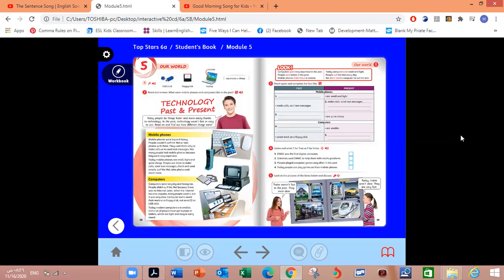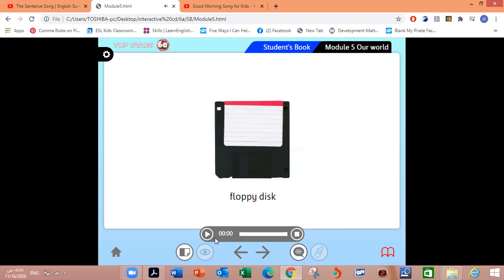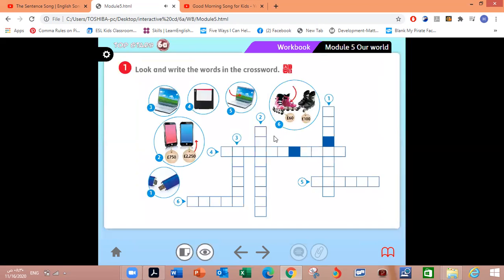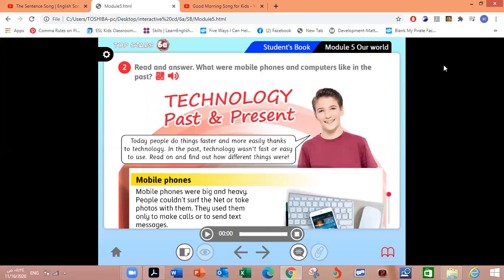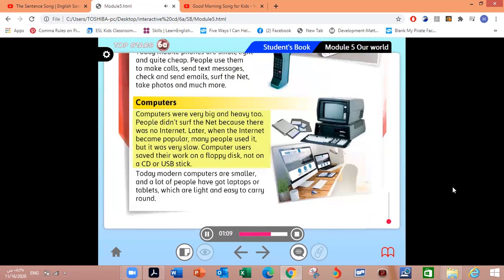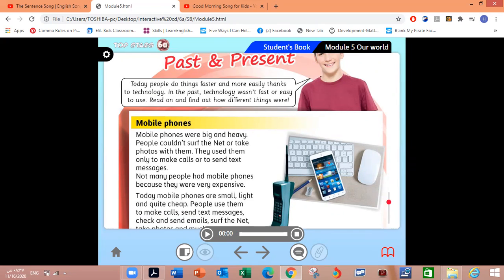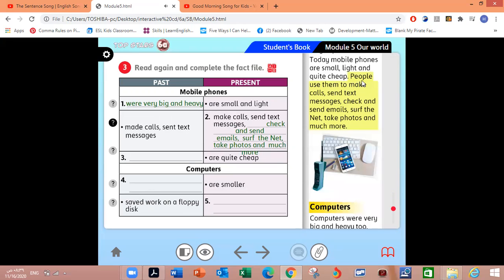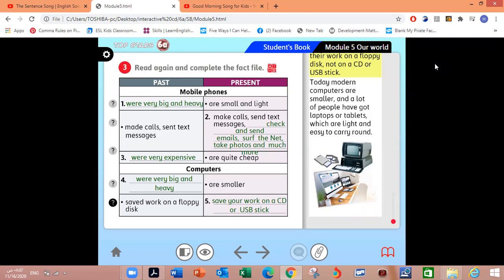Grade 6 - m 5 our world 1